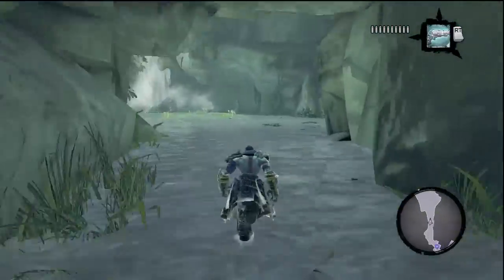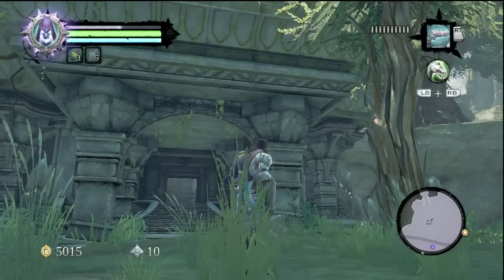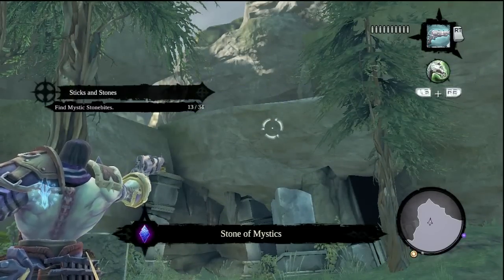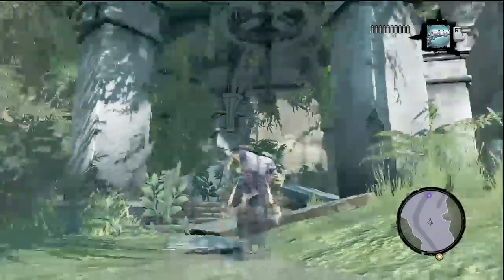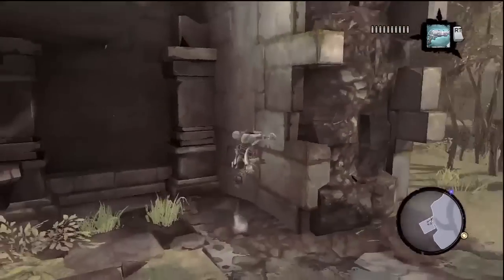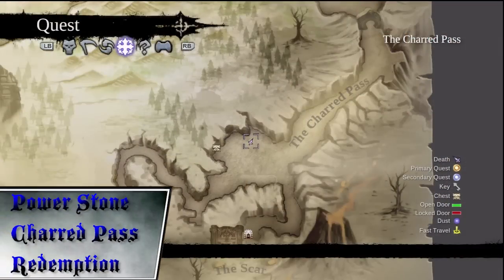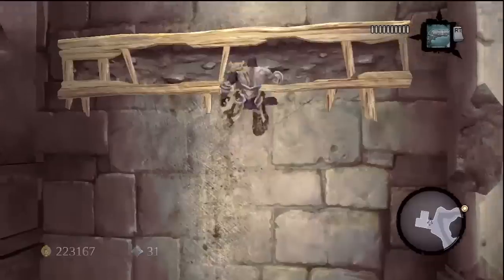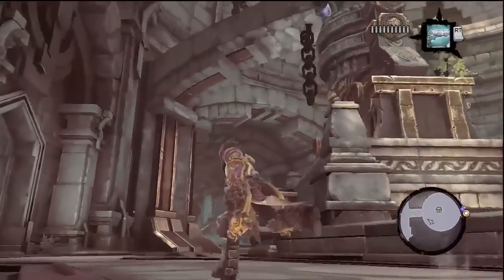Forge World Collectible Part 1 - Darksiders 2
JasonMB and Hightower start a long, LONG, trek to collect em all in Darkisders 2.